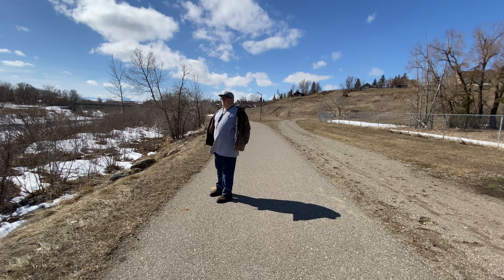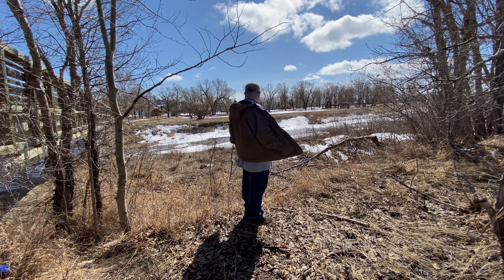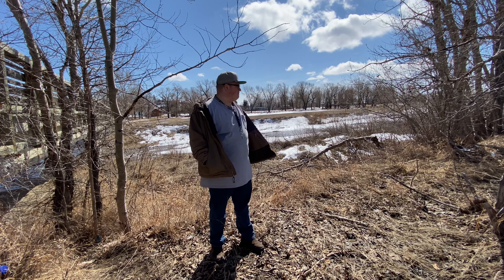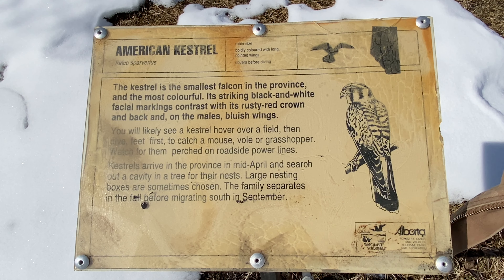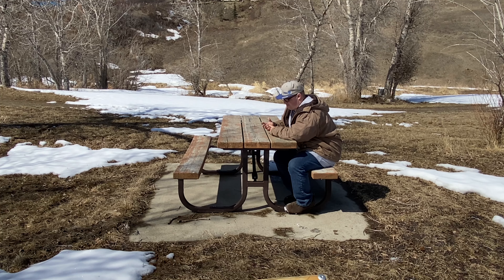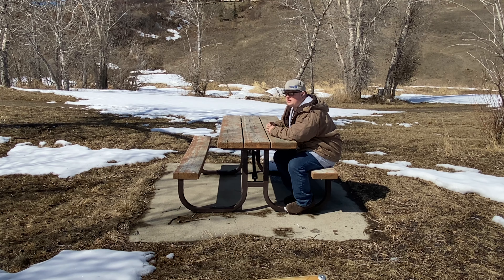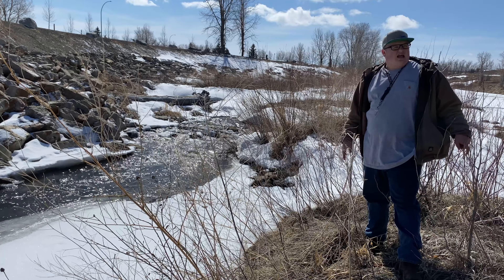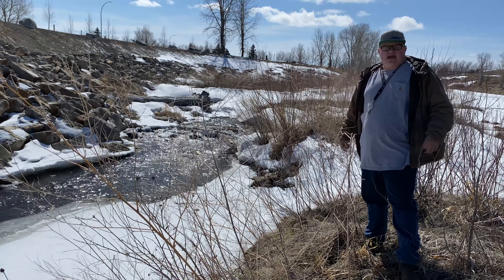a sight worth seeing ￼